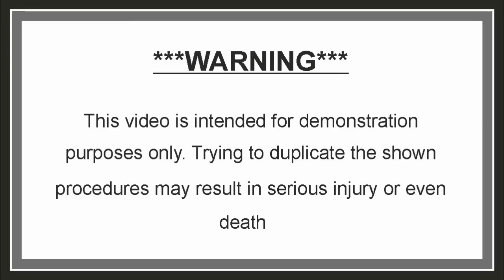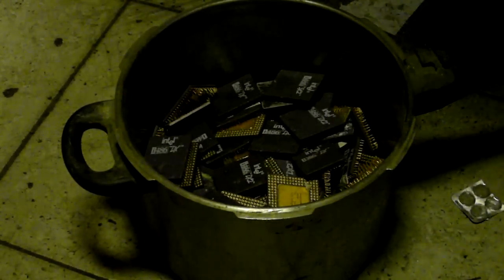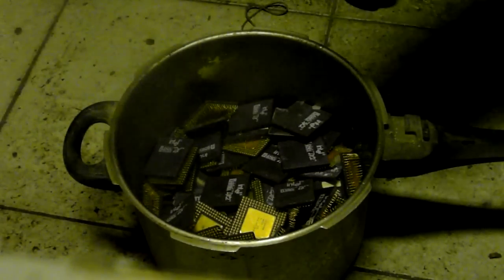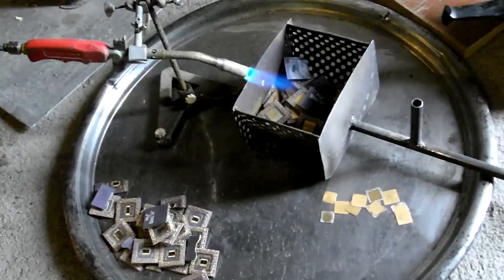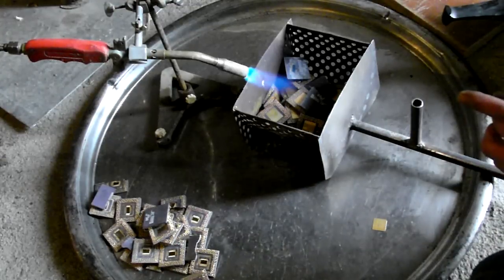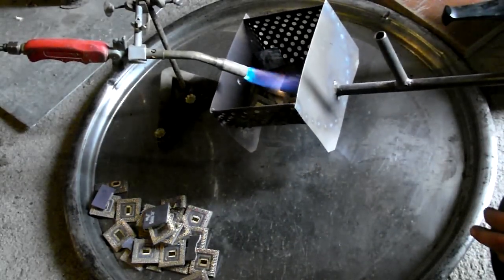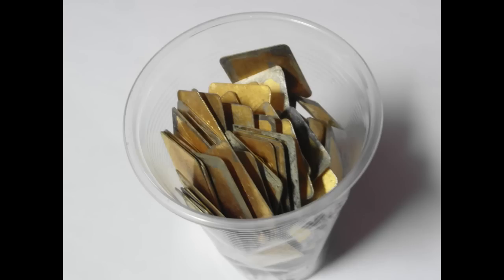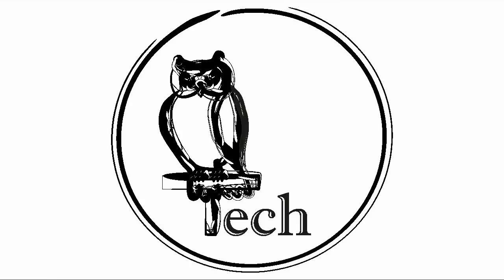GOLD from 5kg Intel 386 & 486 ceramic CPUs PART 1: preparation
GOLD recovery and refining from i386 & i486 - 5kg test run
Part 1: 1st stage - preparation: step 1 de-greasing, step 2 removing the lids, step 3 crushing (in Part 2)